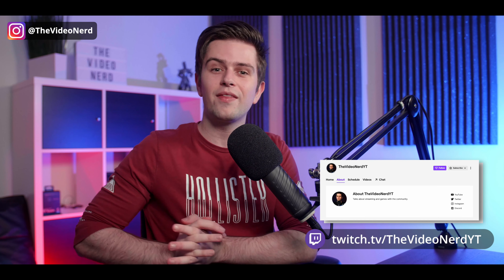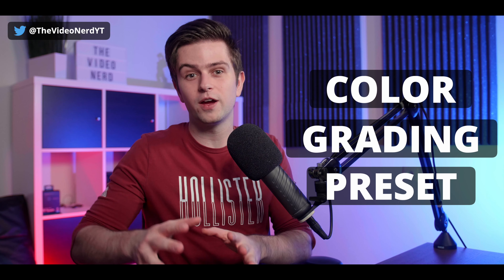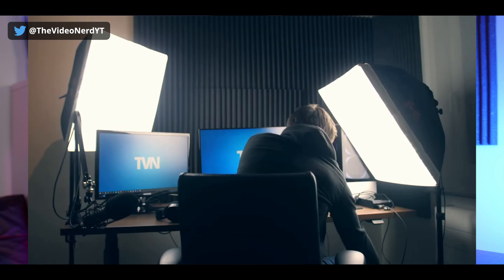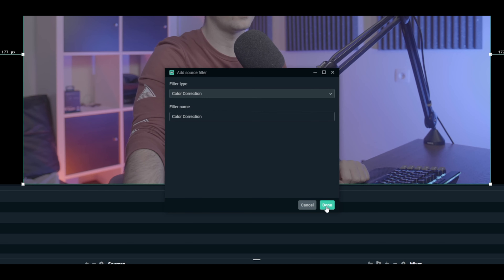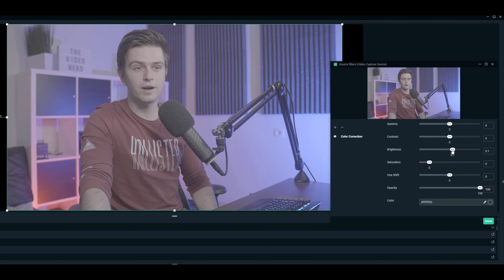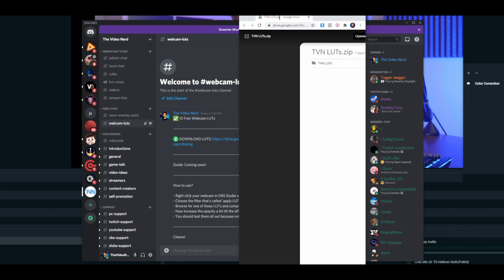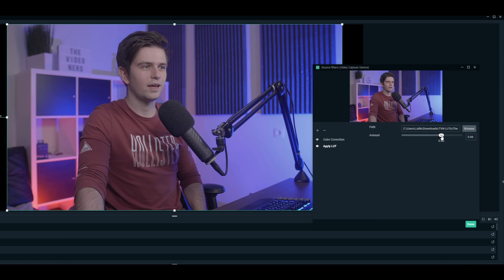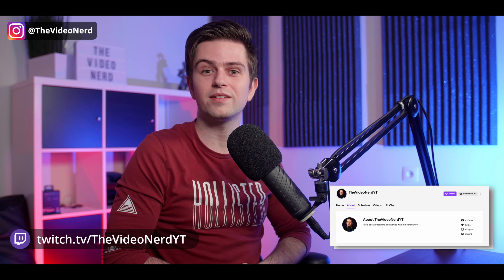How To Get Better Webcam Quality On Stream (3 steps)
✅ Best Budget Webcam

▶ Cheap Softbox Lights

▶ Small LED Light Example

▶ Premium Elgato Key Lights

▶ Cheap Webcam (careful, inflated price)

▶ Premium Webcam (compact unlike dslr but expensive)

▶ MY CAMERA  SETUP (overpowered for streaming alone)
Speedbooster (lens mount)

⭐ PC BUILDS ⭐